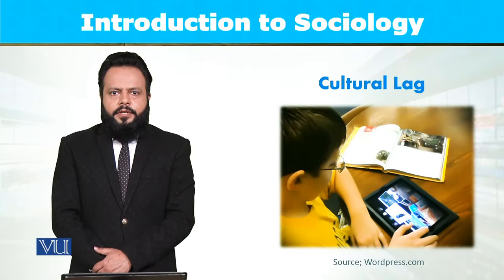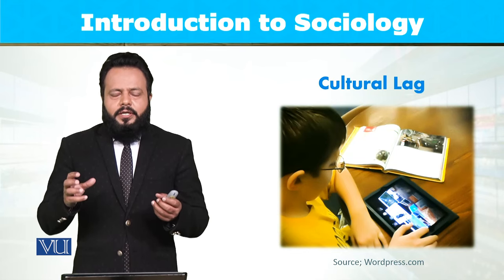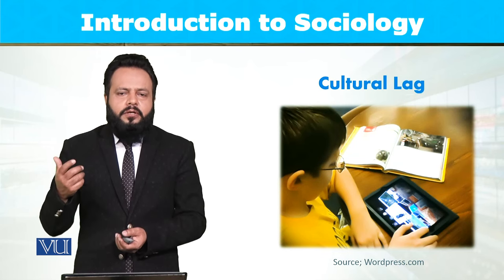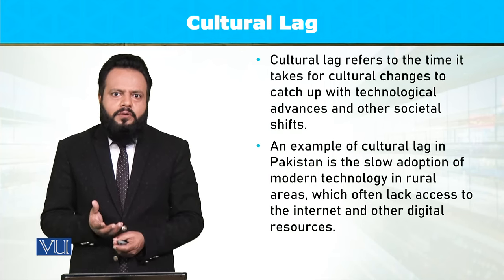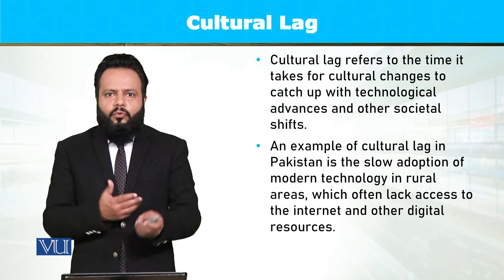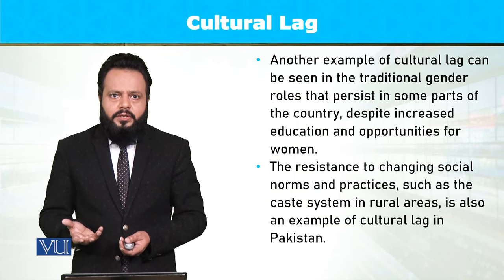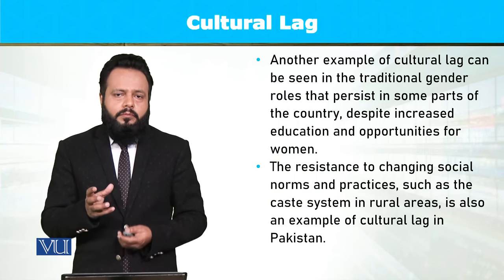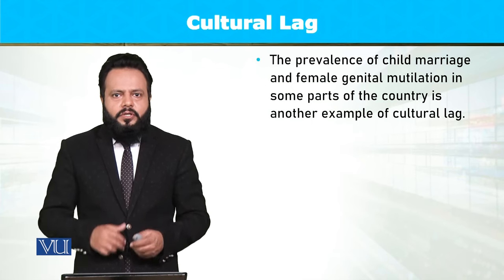Cultural Lag | Introduction to Sociology | SOC101_Topic057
Topic057: Cultural Lag,
By Dr. Imran Sabir